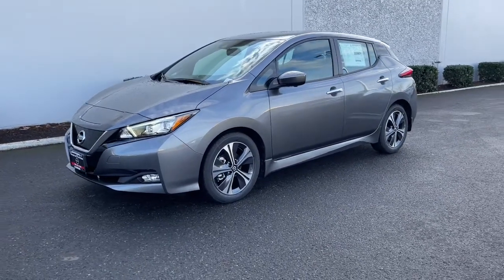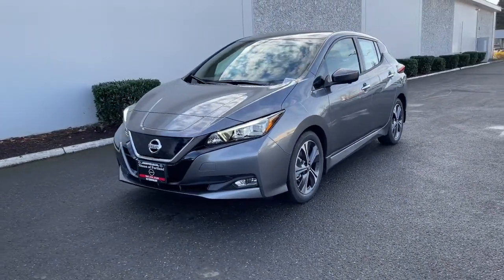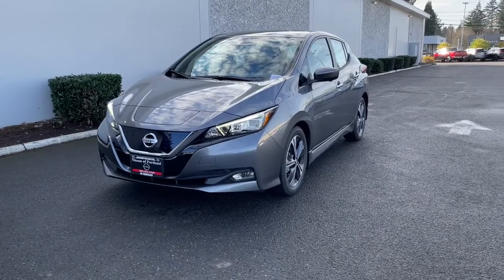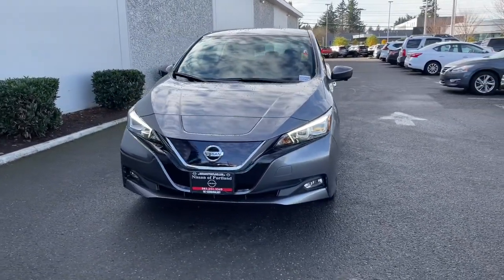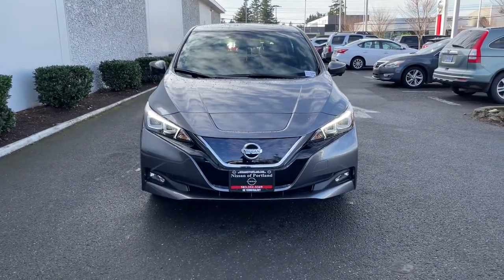2022 Nissan LEAF Portland, Beaverton, Vancouver, Gresham, Hillsboro, OR 1018986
Gray New 2022 Nissan LEAF available in Portland, Oregon at Nissan of Portland. Servicing the Beaverton, Vancouver, Gresham, Hillsboro, OR area.

Navigation Heated Seats Brake Actuated Limited Slip Differential Apple CarPlay. GUN METALLIC exterior and Black interior SV trim. CLICK MEKEY FEATURES INCLUDENavigation Satellite Radio iPod/MP3 Input Onboard Communications System Aluminum Wheels Keyless Start Blind Spot Monitor Smart Device Integration Brake Actuated Limited Slip Differential Lane Keeping Assist Apple CarPlay. Nissan SV with GUN METALLIC exterior and Black interior features a Electric Motor with 147 HP at 3282 RPM. OPTION PACKAGESSV TECHNOLOGY PACKAGE Intelligent Cruise Control (ICC) full speed range and hold Intelligent Driver Alertness (I-DA) Steering Assist LED Signature Daytime Running Lights 8-Way Power Driver Seat w/2-Way Lumbar Intelligent Around View Monitor (I-AVM) Heated Outside Mirrors w/Integrated Turn Signal Heated Front Seats ProPILOT Assist Electronic Parking Brake (EPKB) Universal Garage Door Opener Auto-Dimming Inside Mirror LED Headlights. Rear Spoiler MP3 Player Keyless Entry Steering Wheel Controls Child Safety Locks. Horsepower calculations based on trim engine configuration. Please confirm the accuracy of the included equipment by calling us prior to purchase.